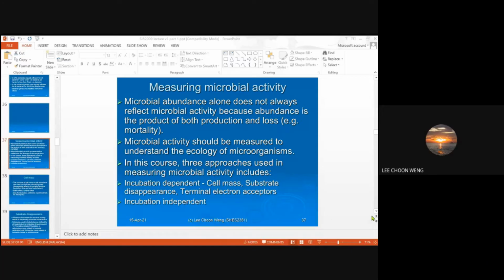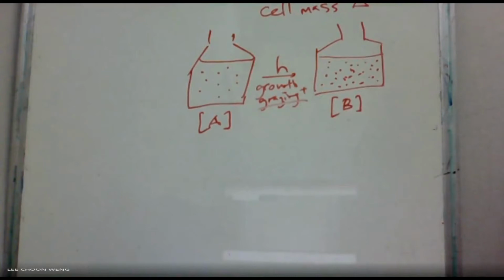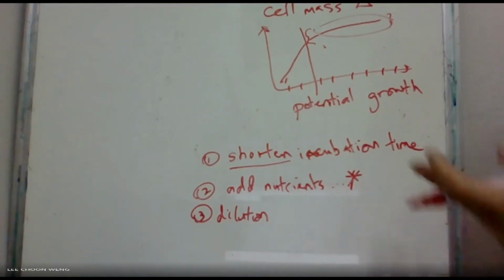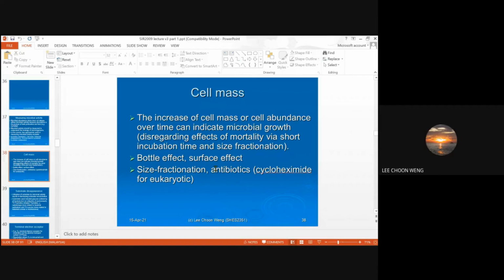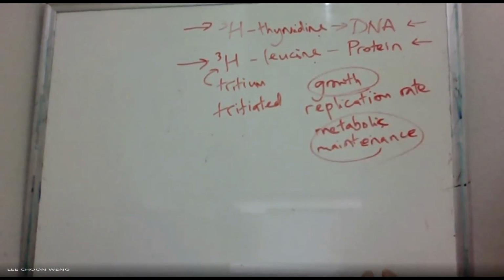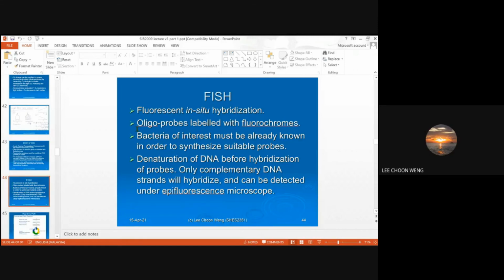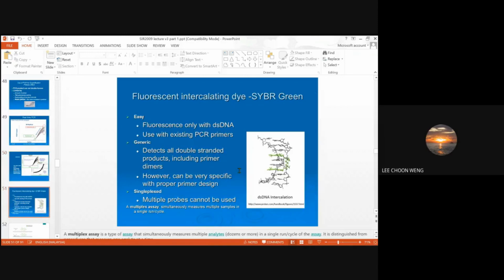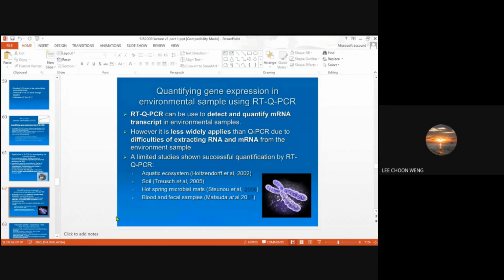SIR2009: Different approaches to measuring microbial activity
For Microbial Ecology. Students learn incubation dependent and independent approaches to measuring selected microbial activity. From cell mass change, substrate disappearance, terminal electron acceptor and qpcr approaches.